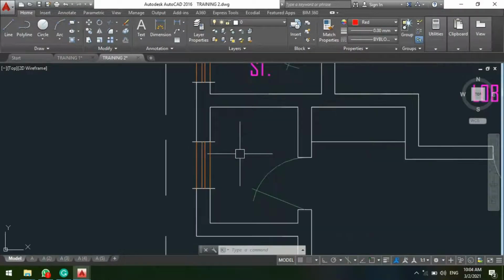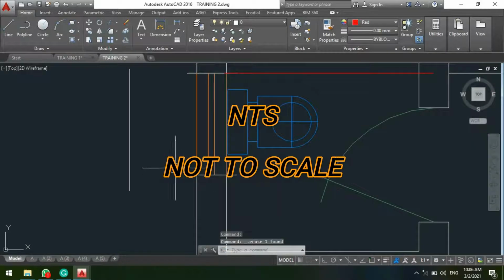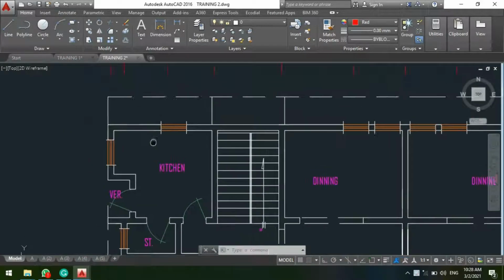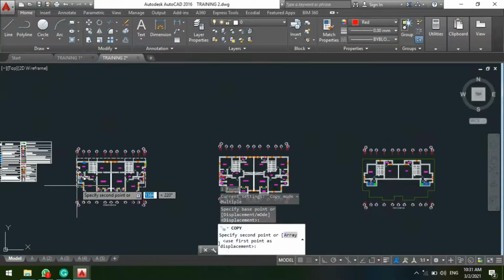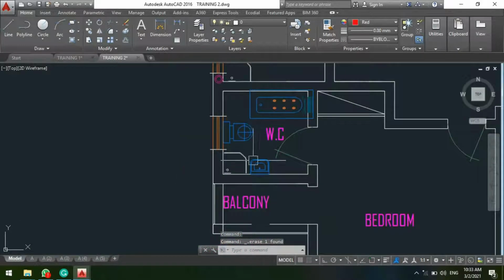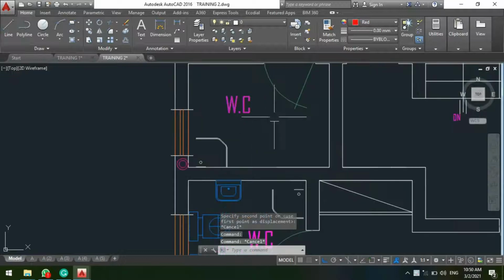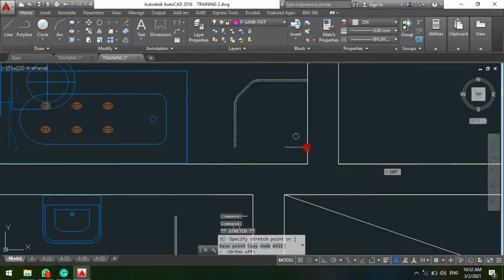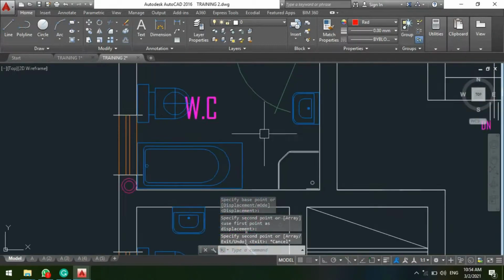3b Ordinating Plumbing Fixtures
Follow this link for MEP related post and project